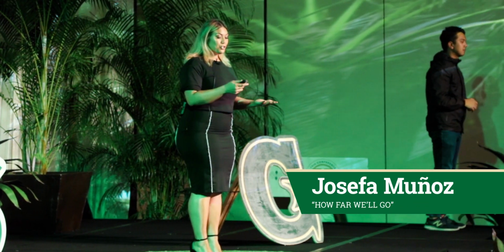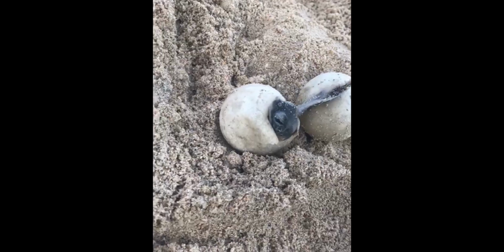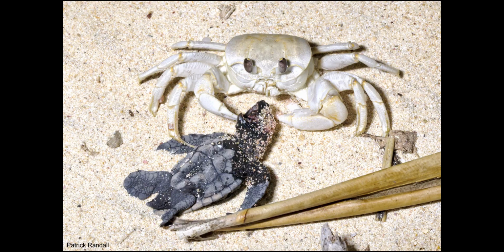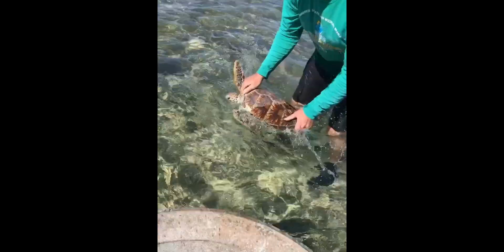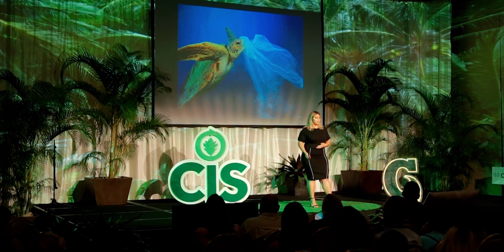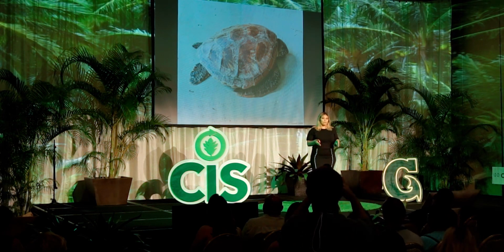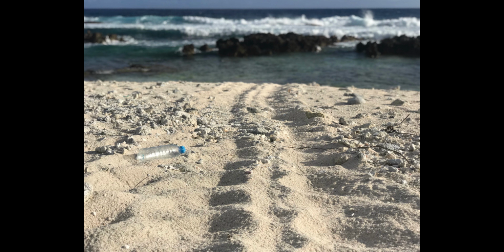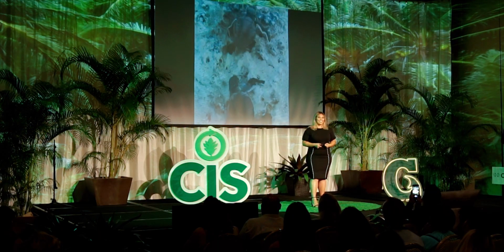CIS Seed Talks: Josefa Muñoz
CISX 2019 Community Night at Hyatt Regency Guam on April 10, 2019.

How Far We'll Go by Josefa Muñoz